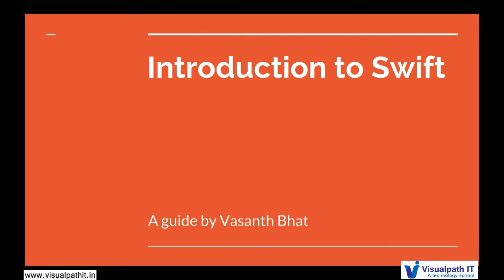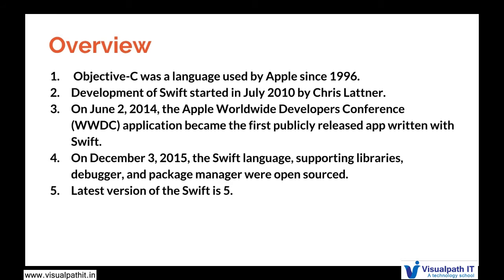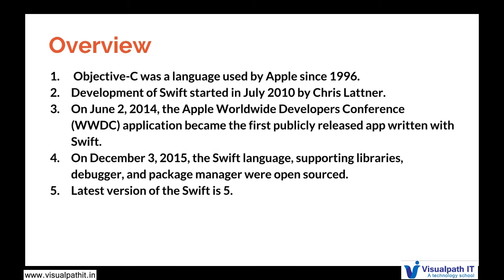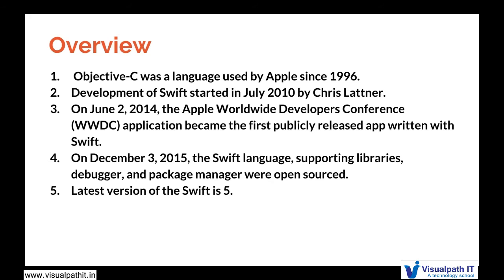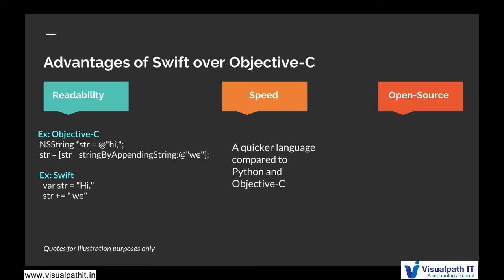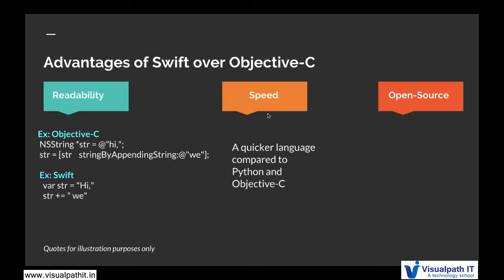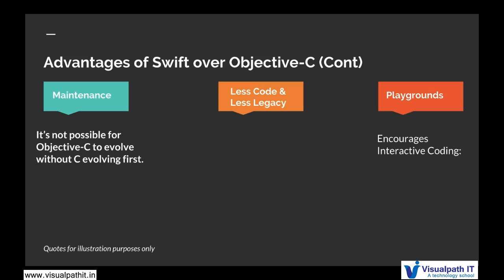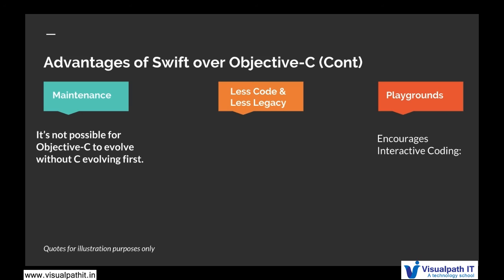Learn iOS App development using Swift introduction Class 03 | By Visualpath